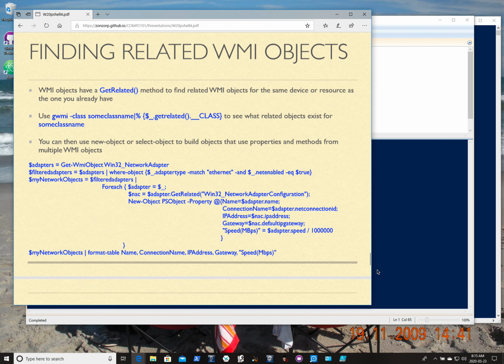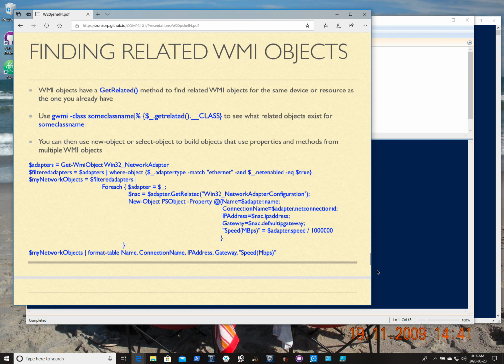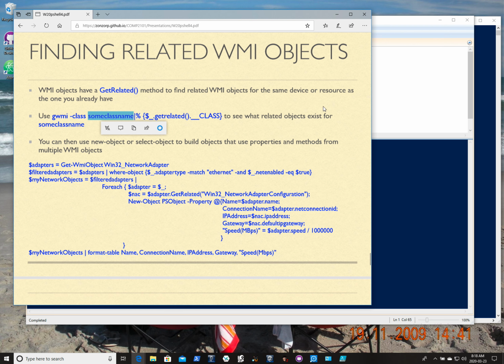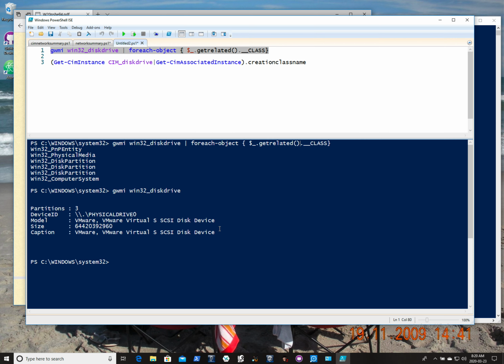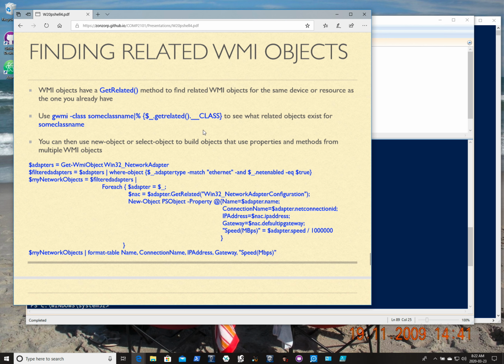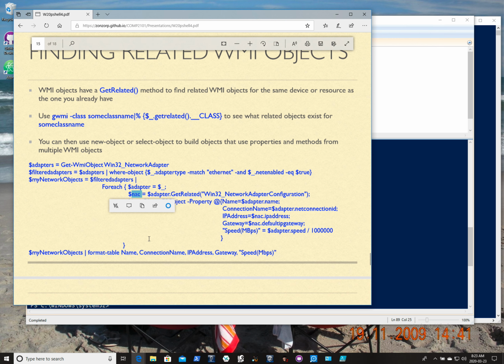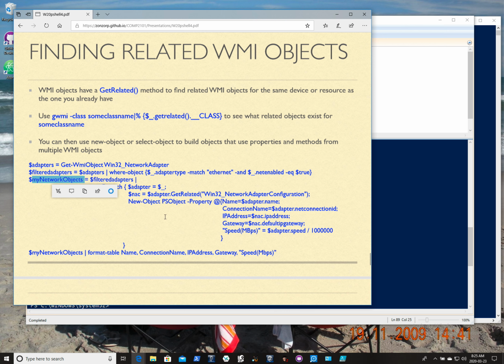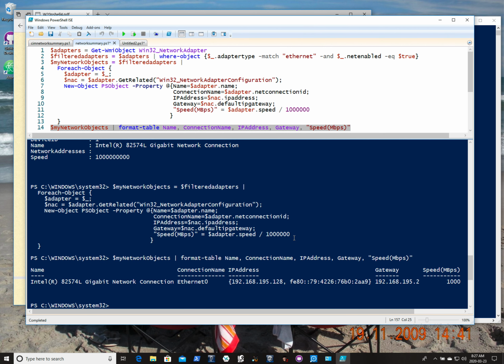ps4 17 related wmi objects